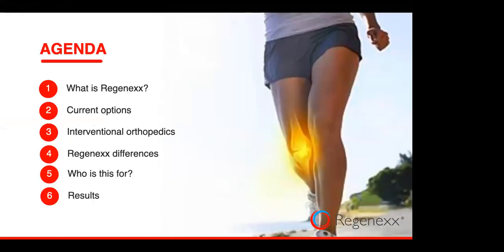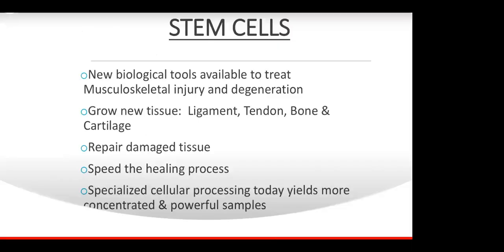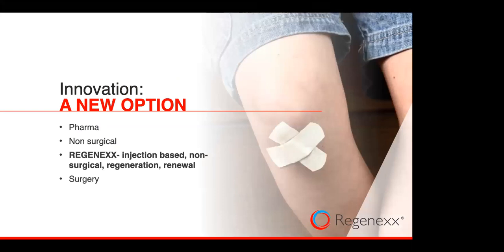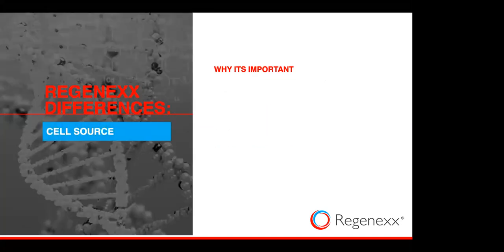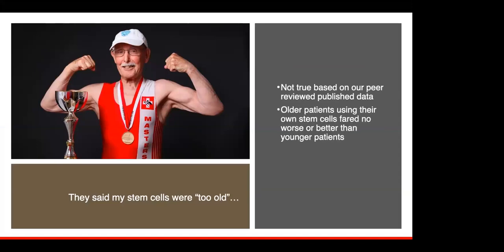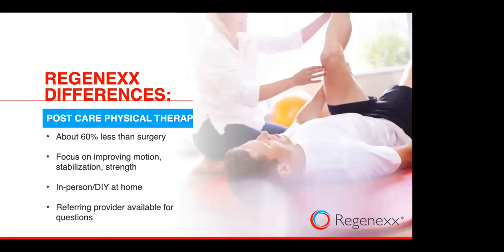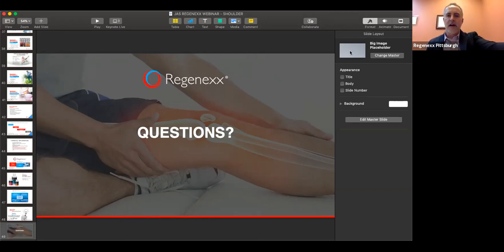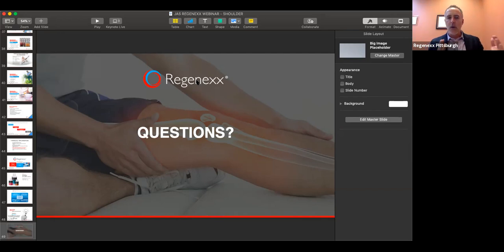Webinar Dr. Sally, March18: Treat Orthopedic Pain Without the Risk of Surgery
Consider alternatives to the risks of orthopedic surgery. Research advanced nonsurgical procedures that use platelet rich plasma, or bone marrow concentrate that contains your own live stem cells.

Facing the time commitment of surgery alone can be scary. You may have kids, grandchildren and friends who depend on you, and love spending time with you. The recovery time after a Regenexx procedure this spring will have you back to outdoors activity this spring, and fully recovered long before our nation’s forecasted reopening.

Dr. Jesse Sally is a native of the Pittsburgh area. He holds board certification in Physical Medicine and Rehabilitation, along with additional board certification in Sports Medicine. Recently, with patient permission, Dr. Sally performed a platelet rich plasma procedure for rotator cuff and bicep repair on Facebook Live.

To find out if you are a good candidate for PRP treatment, just click this